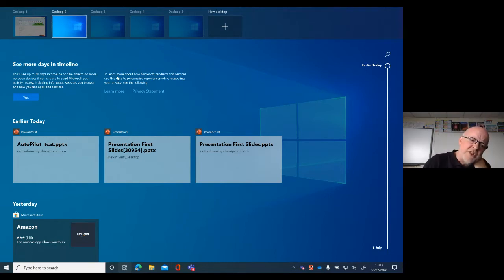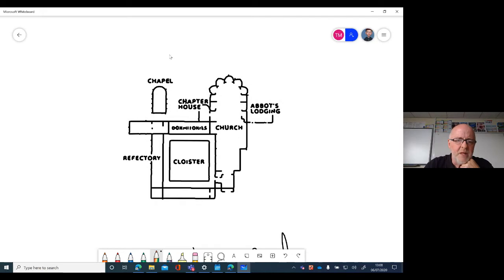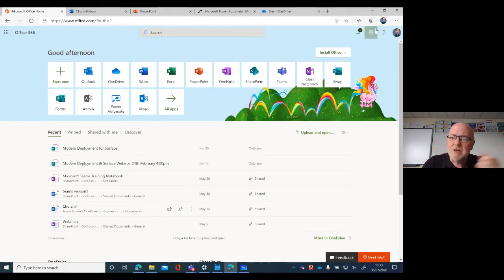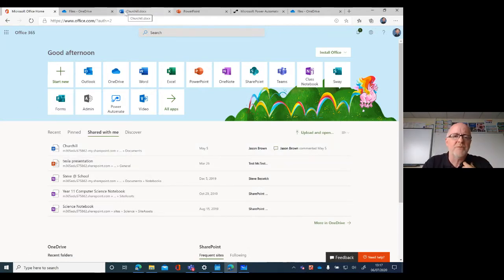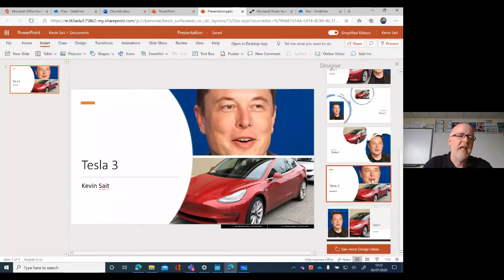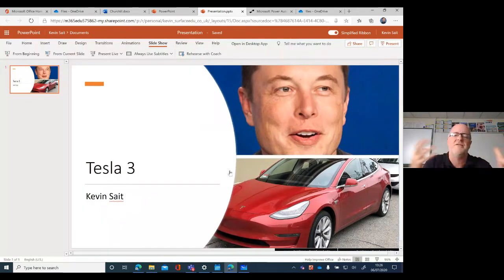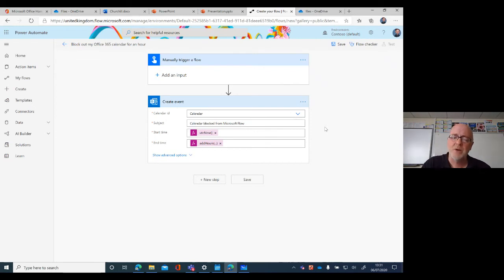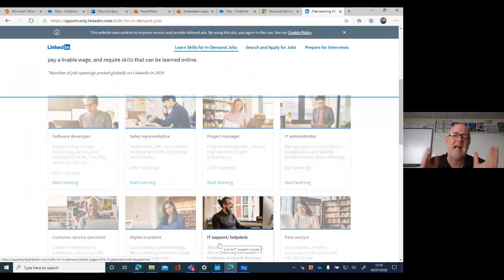Strand 4 Session 5 Great Apps in Windows 10